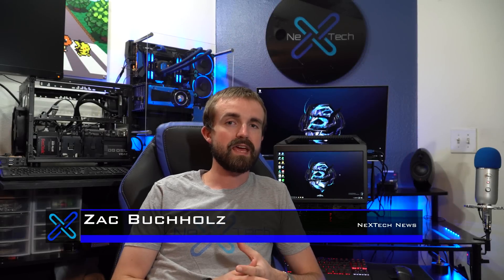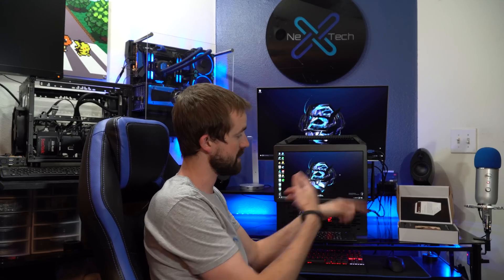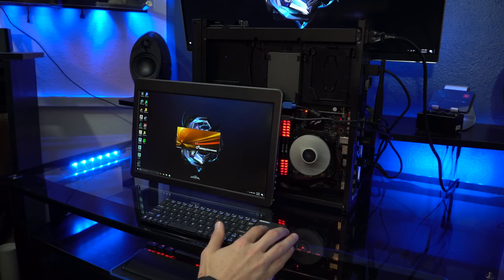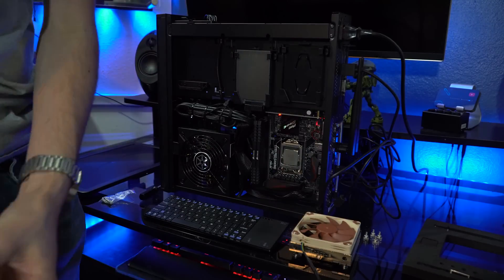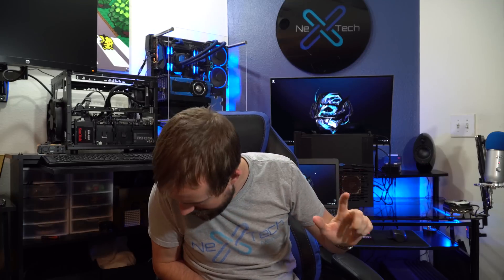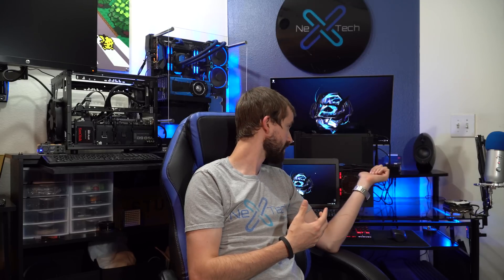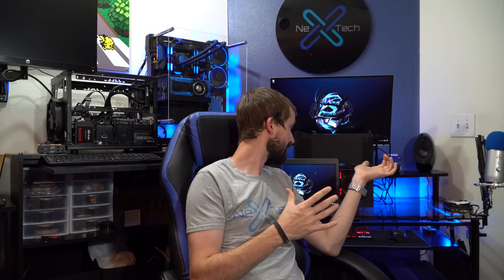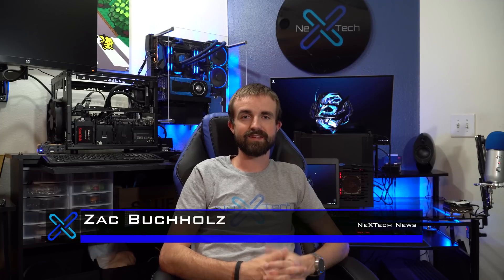Tested: Cryorig C7 V.S. Noctua NH‑L9i (Low Profile CPU Cooler Showdown)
Cryorig C7
Noctua NH-L9i

Portable Monitor in the video is,
Gechic 1503H